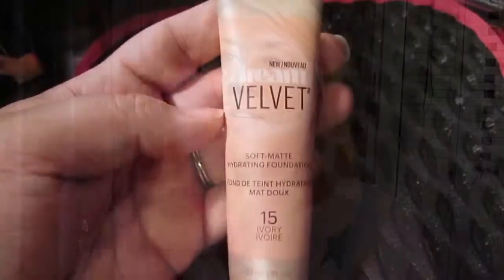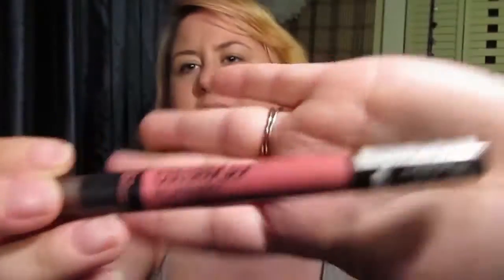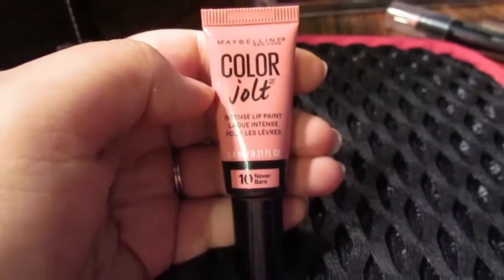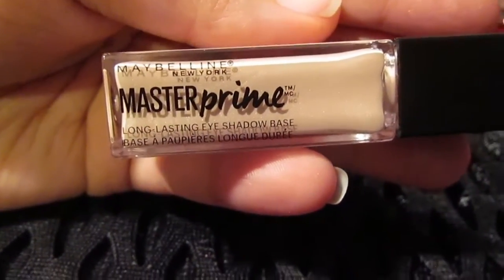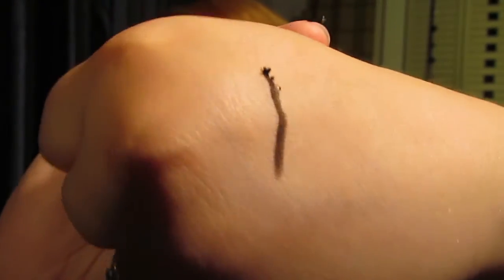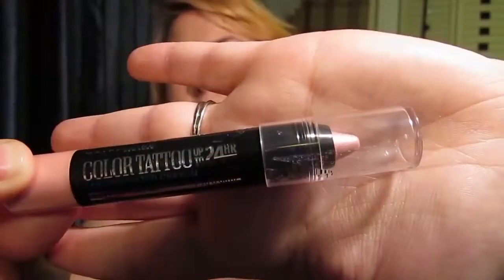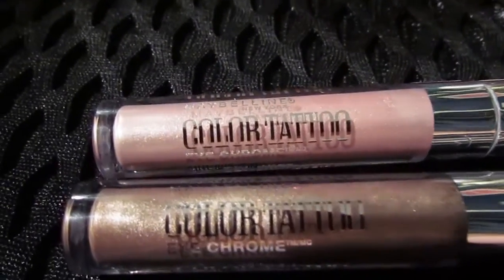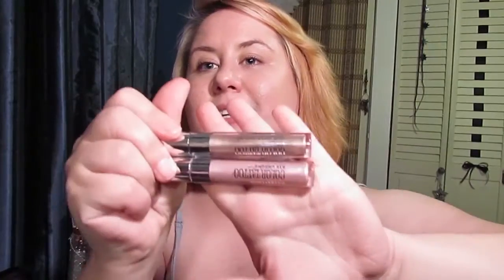Beauty Review: Maybelline Cosmetics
Lets review a bunch of maybelline products that came out this year.